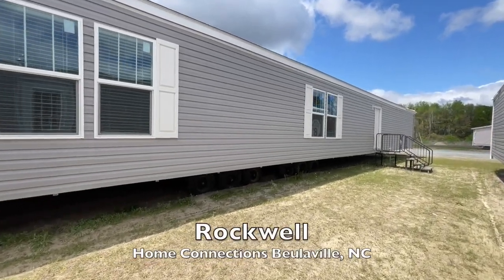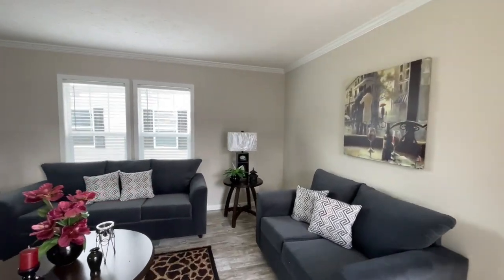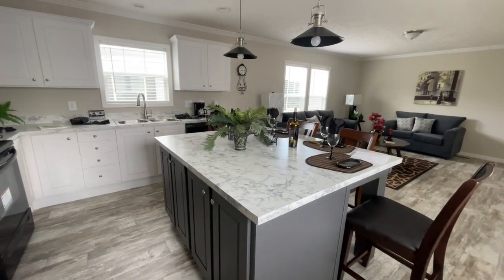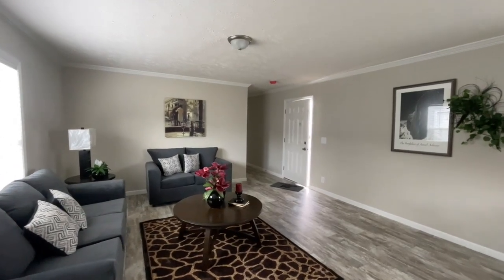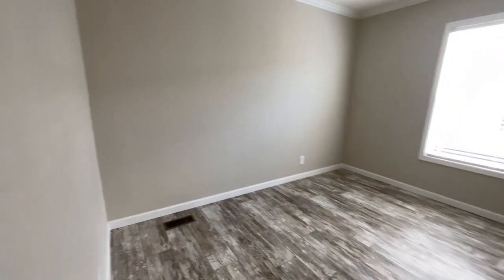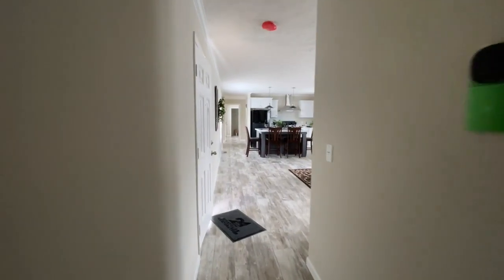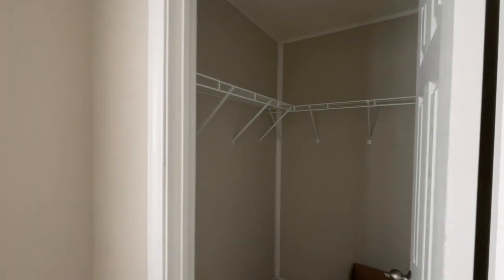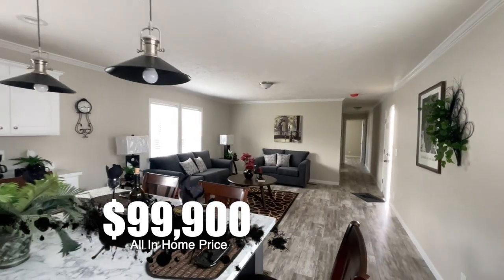Mobile Home Affordability Is Back!!! Mobile Home Diva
Hey Family

The Rockwell
$99,900

Reggie Weston
Home Connections Mobile Home Dealership

Christie Vaughn
4920 Bill Gardner Parkway # 103